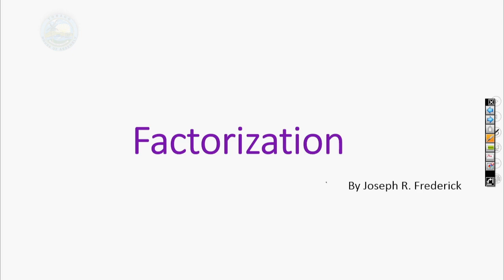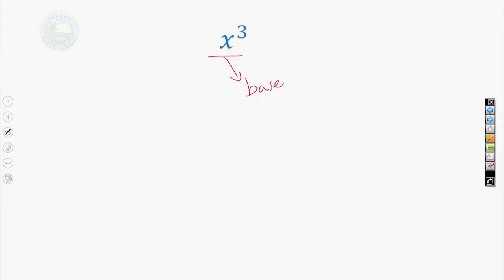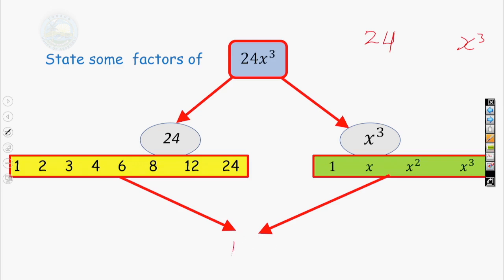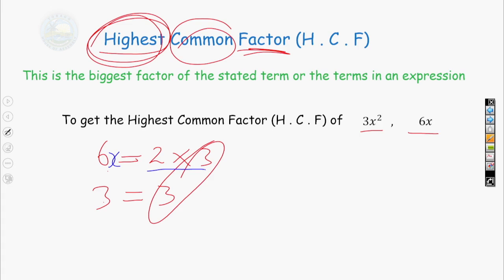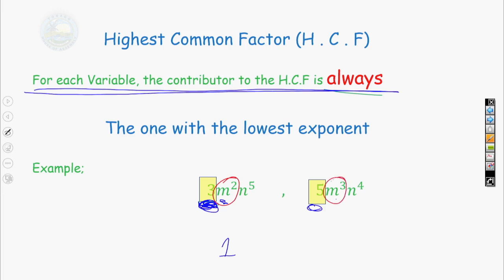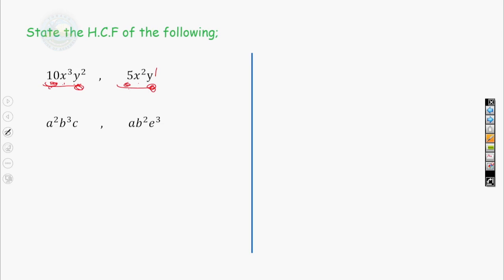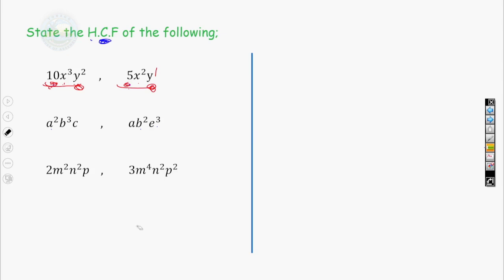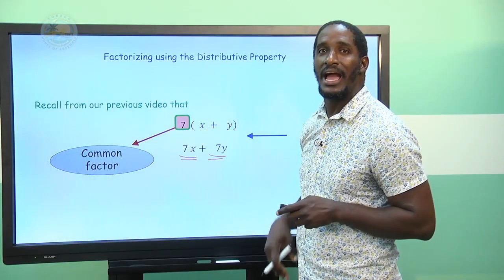Joseph R Frederick CSEC Math Factorization 1 Of 2